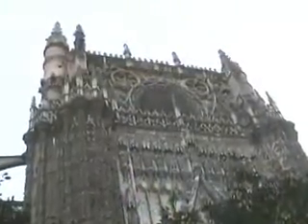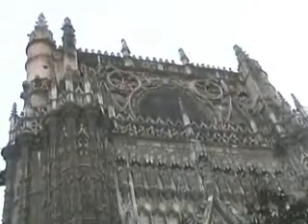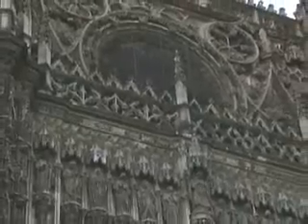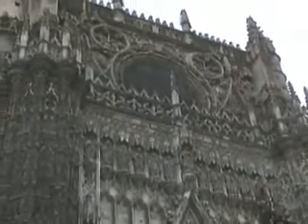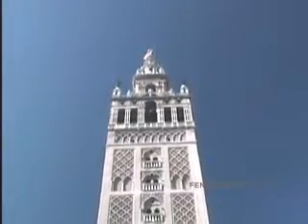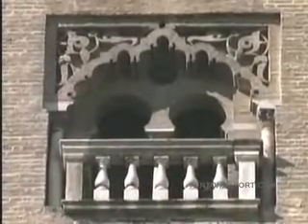Spain - Seville - Travel - Jim Rogers World Adventure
Leading economic expert Jim Rogers traveled to 150 countries over 150,000 miles in three years - follow his adventures here on FentonReport.

In this video Jim and Paige visit Seville, Spain.

Copyright Jim Rogers - provided as a special contribution to The Fenton Report.

Seville is the artistic, cultural, and financial capital of southern Spain. It is the capital of Andalusia and of the province of Seville. It is situated on the plain of the River Guadalquivir, with an average elevation of 7 metres (23 ft) above sea level. The inhabitants of the city are known as Sevillanos (feminine form: Sevillanas) or Hispalenses. The population of the city of Seville was 699,145 as of 2007 (INE estimate). The population of the metropolitan area (urban area plus satellite towns) was 1,450,214 as of 2007 (INE estimate), ranking as the fourth largest metropolitan area of Spain.